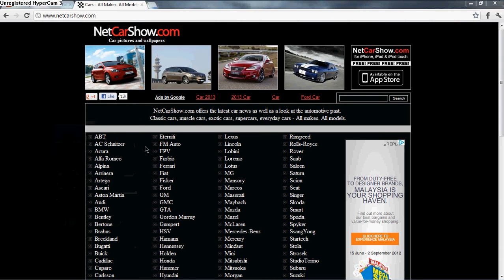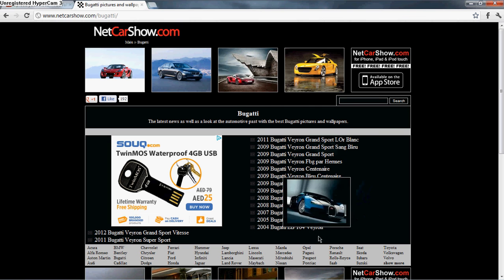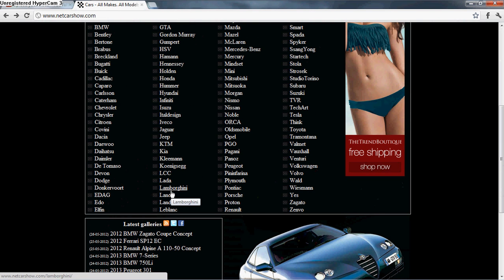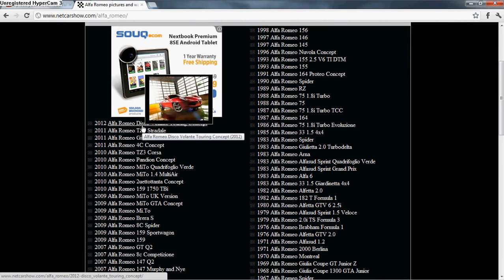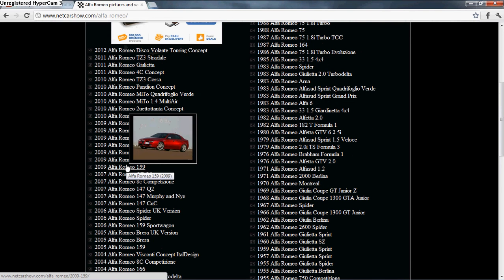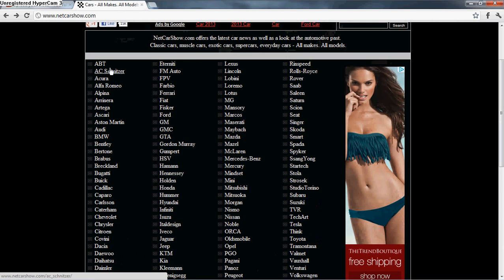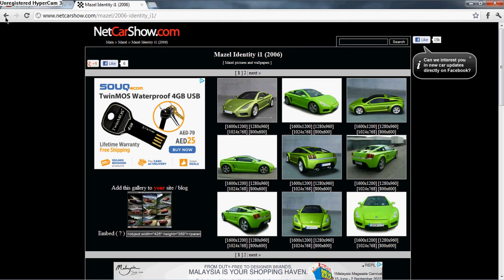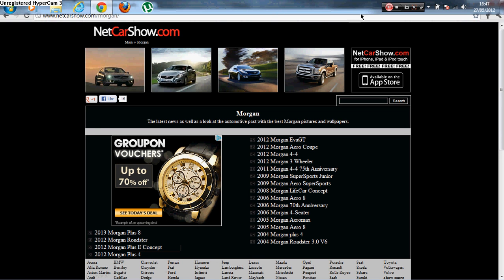Weekly car show Ep 1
hey guys this  show is going to be called the weekly car show, and i will be doing many more episodes.